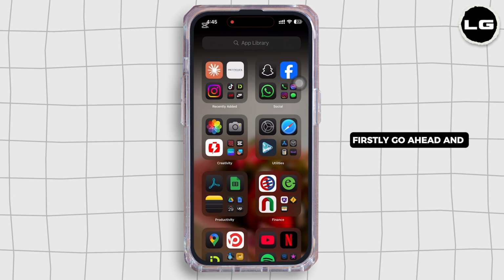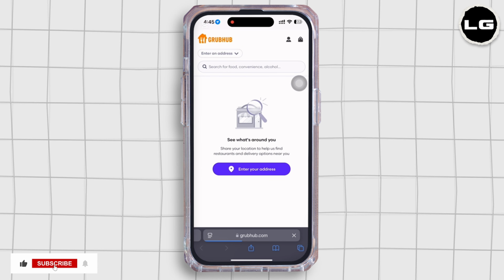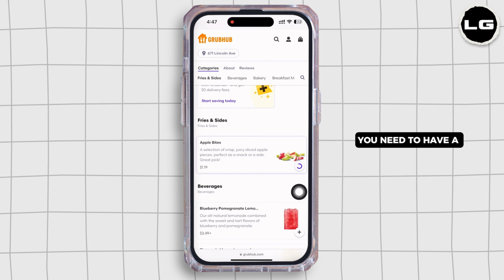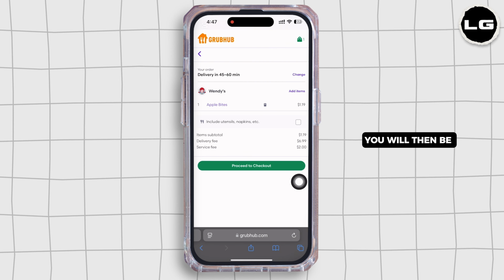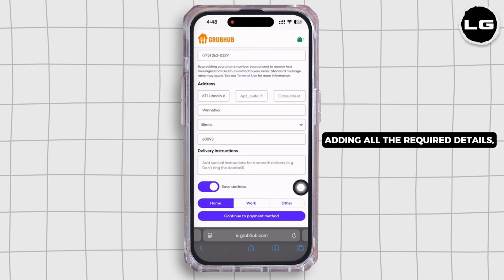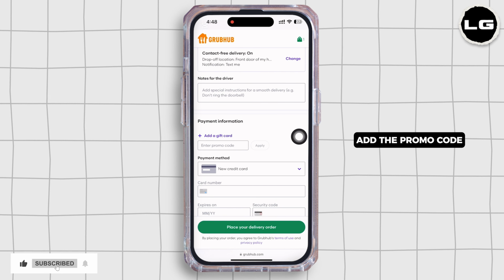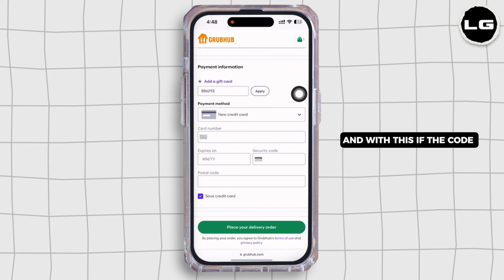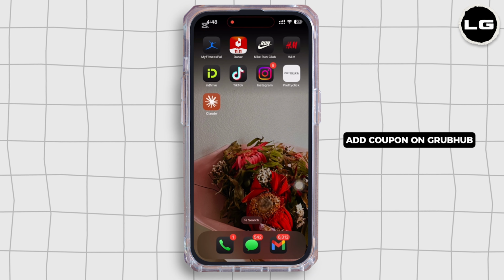How To Use Promo Code On Grubhub (NEW UPDATE!)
**How To Use Promo Code On Grubhub (NEW UPDATE!) 🍔💸 | Save Big on Your Orders in 2024**

Looking to save on your next Grubhub order? This guide shows you how to use promo codes on Grubhub to score discounts and special offers, with the latest updates for 2024!

In this video:
0:00 - Introduction
0:05 - How To Use Promo Code On Grubhub (NEW UPDATE!)

We’ll walk you through the steps to enter and apply promo codes during checkout on Grubhub, including where to find valid codes and how to ensure your discount is applied. Learn how to take advantage of seasonal offers, first-time user deals, and other savings.

Save money on your next meal with this easy-to-follow guide for 2024!